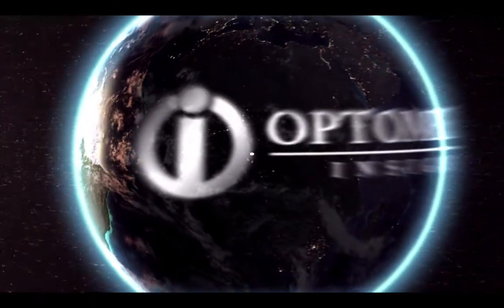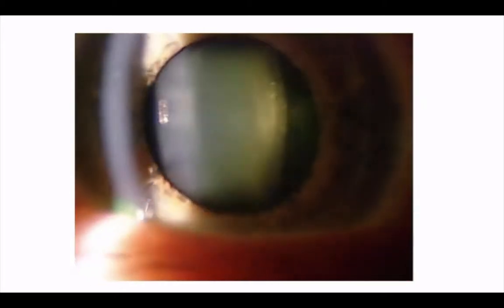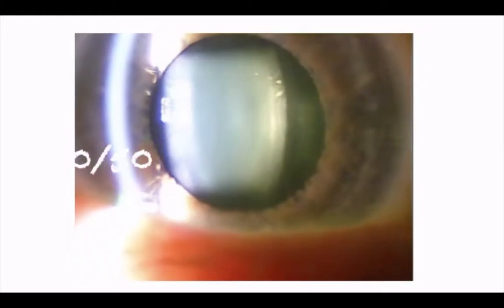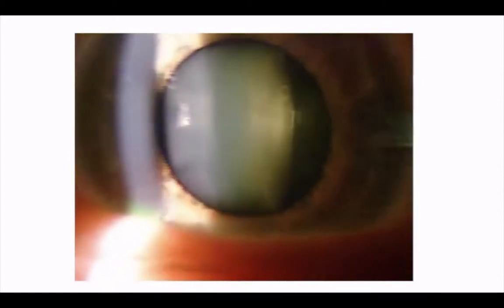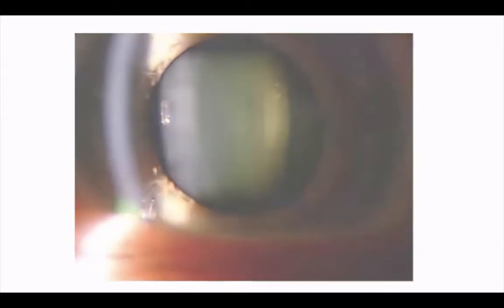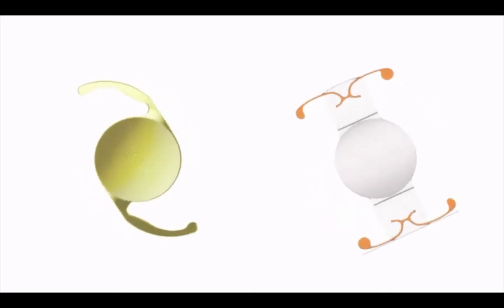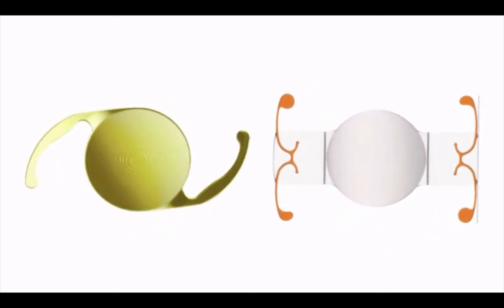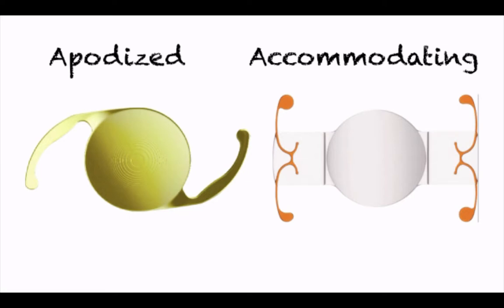Preoperative Considerations for Cataract Surgery - Episode 12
In this video we discuss the importance of optometrists pre-operatively for cataract surgery patients and the various available IOL options that will optimize their visual outcomes.